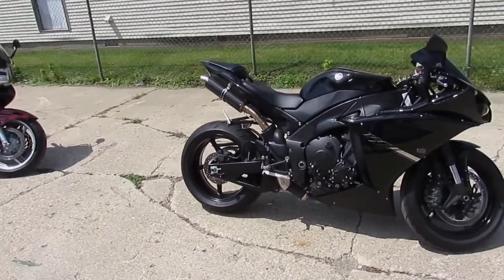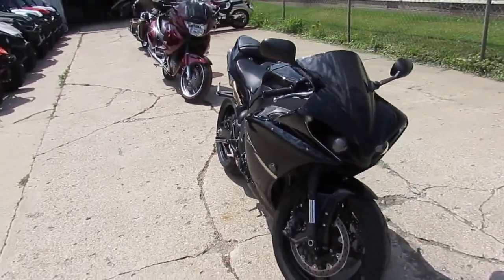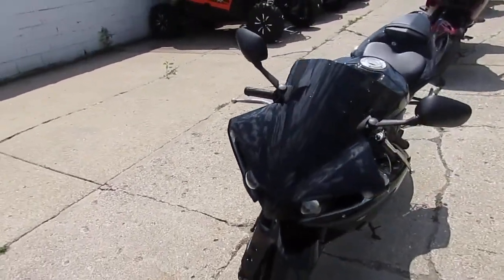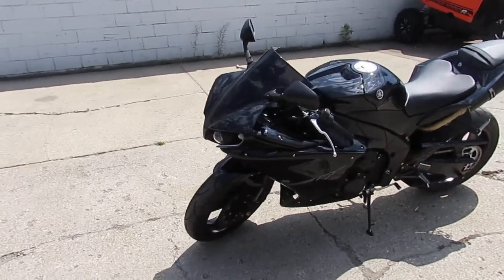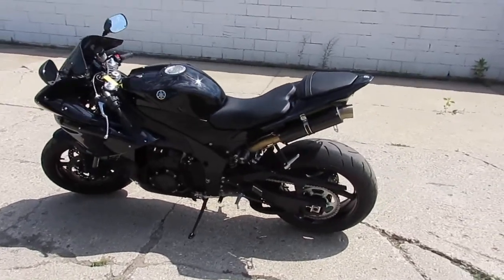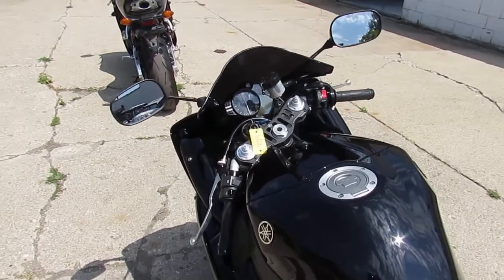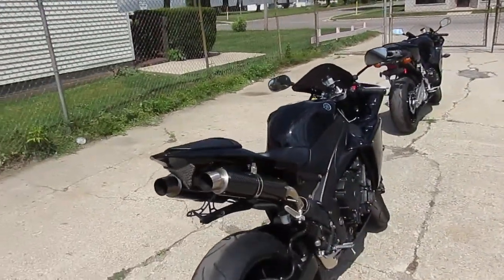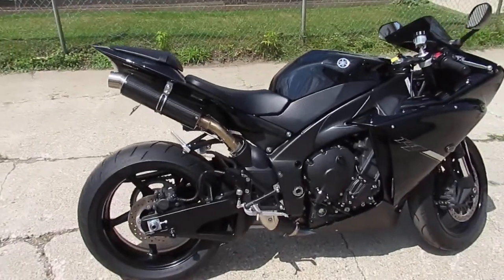2012 R-1 For Sale in Michigan $9999 U3432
2012 R-1 For Sale in Michigan $9,999